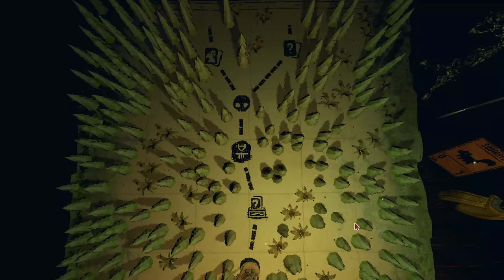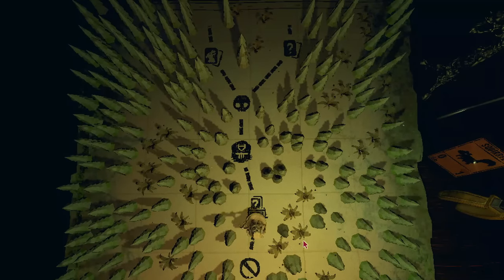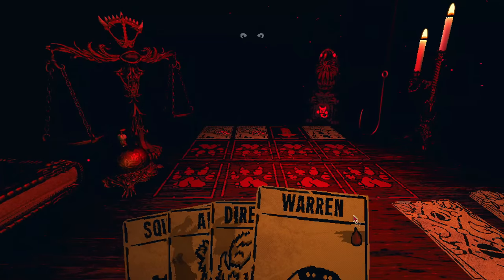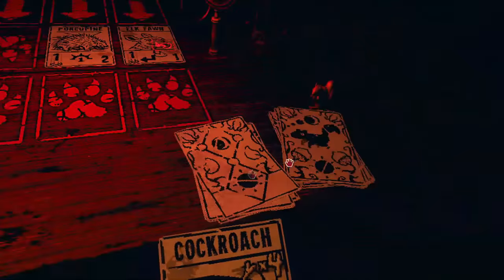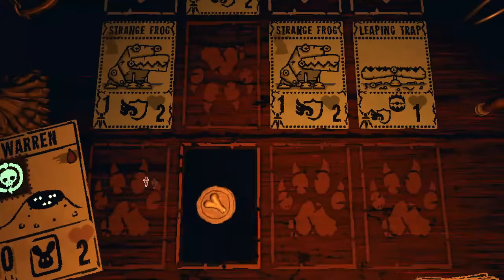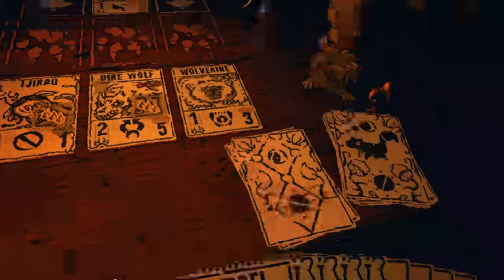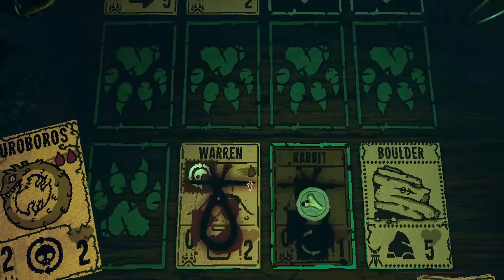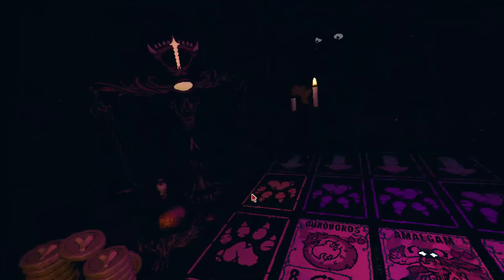The Starter Deck So OP It Was DELETED From Inscryption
Using the removed starter deck in a run of Inscryption Kaycee's Mod. The removed starter deck had a Rat King, an Alpha and a Warren, and that made it the best deck in the game until it was changed to the current bone deck.